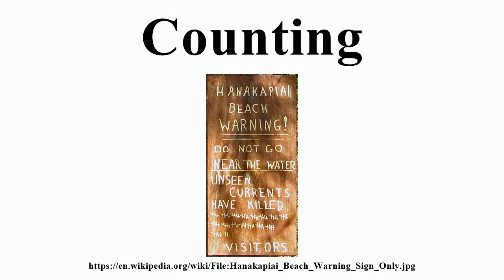Counting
Image-Copyright-Info
Author-Info:   God of War at English Wikipedia.

Image-Copyright-Info